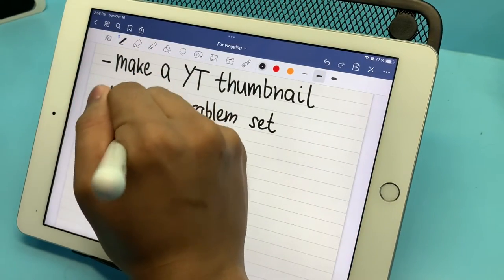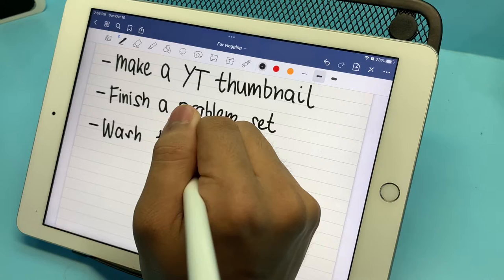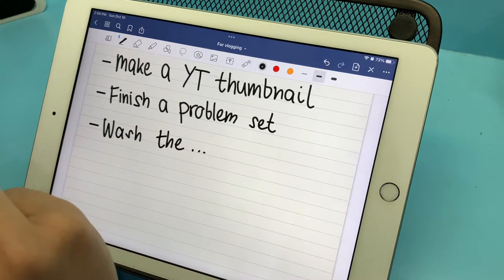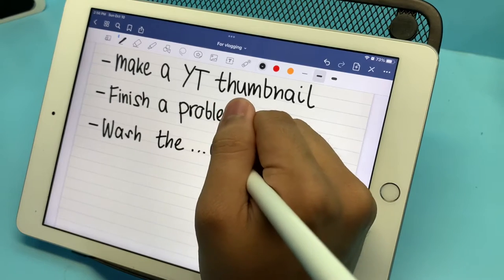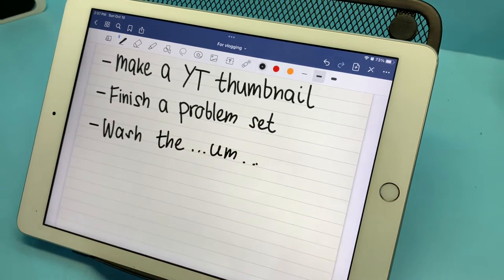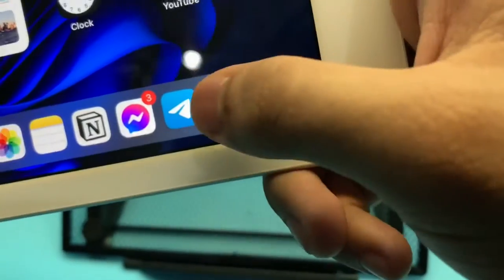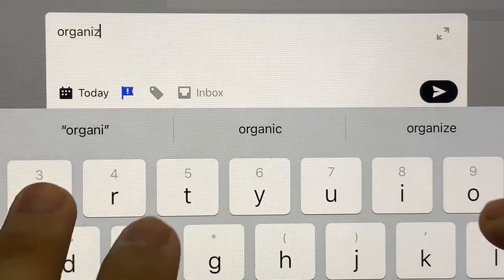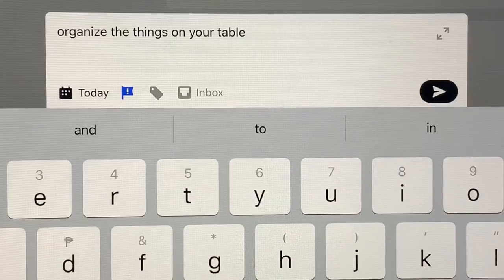How to make a To-do List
Getting things done in our current situation is a lot harder than before, working from home, online class, so what do we need to do for us to maintain or maybe improve our productivity game? In this video, I’m going to talk about creating an effective to-do list. Enjoy!